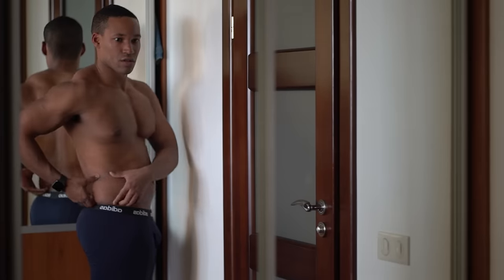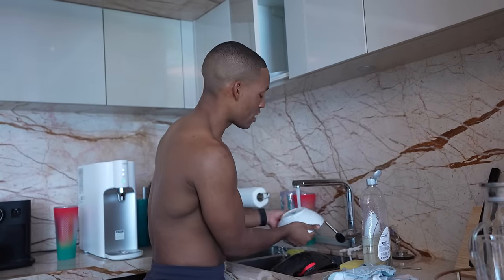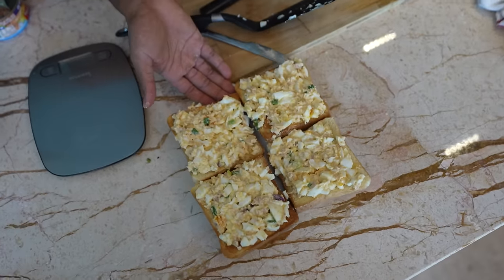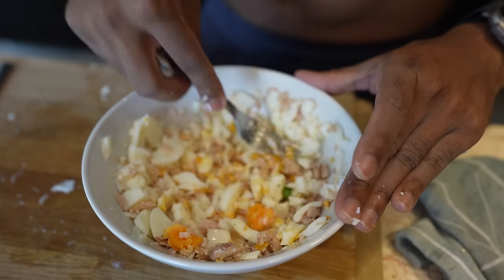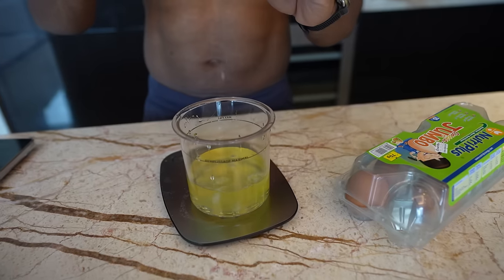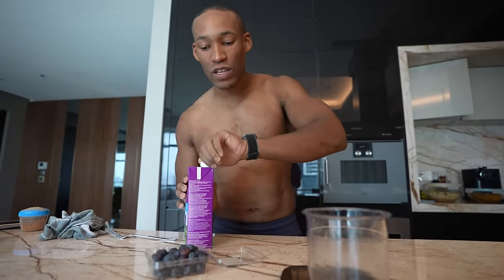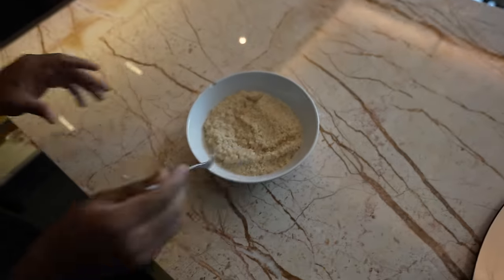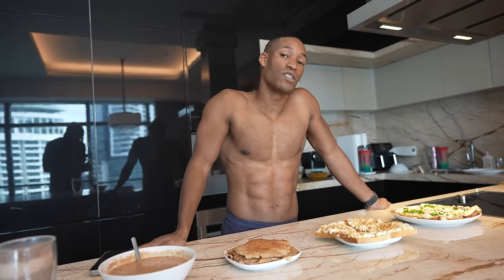5 BEST Breakfast Meals To Lose BELLY FAT, CHEST FAT, AND LOVE HANDLES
In this video, you’ll learn how to prepare 5 Delicious Meals To Lose Fat.